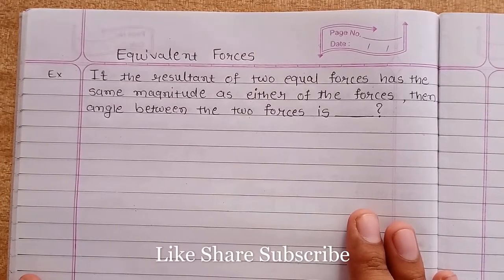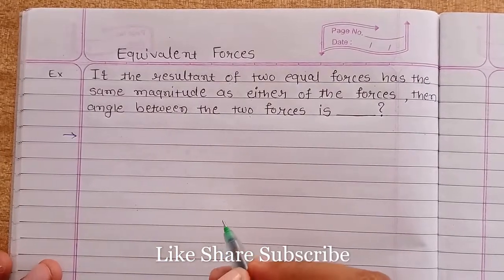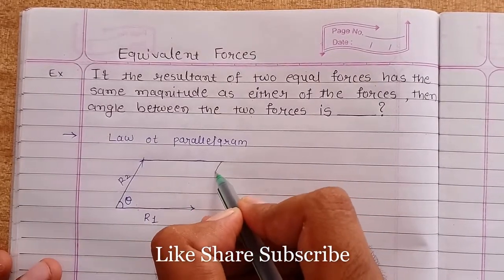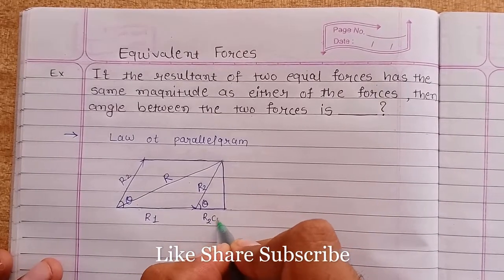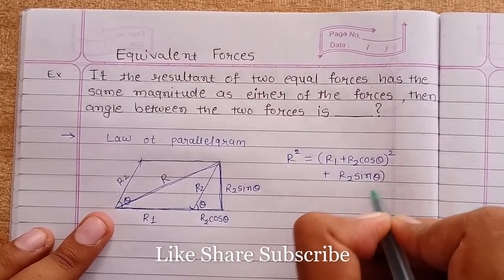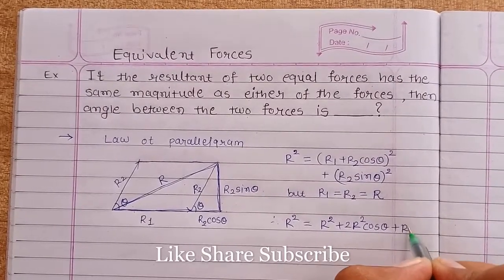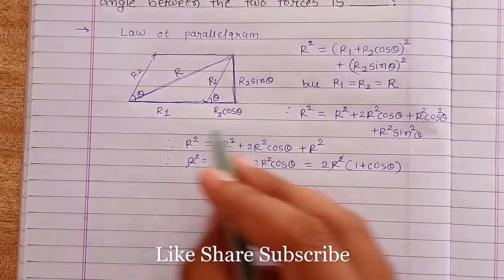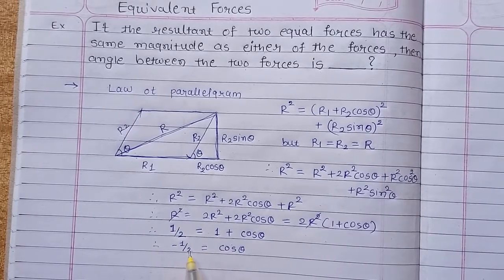If resultant of two equal force has same magnitude as either of force, then angle between? |MechGate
Hello, Friends, In this video i have solved problem using concept of Equvivalent of forces.

Pause the video and try by yourself. once you complete, then verify your answer.

Problem Statement:
If the resultant of two equal forces has the same magnitude as
either of the forces, then the angle between the two forces is

keep learning !